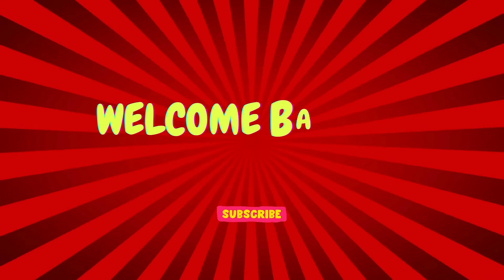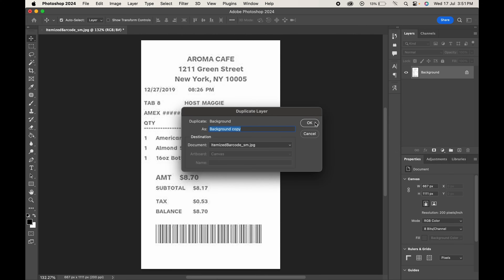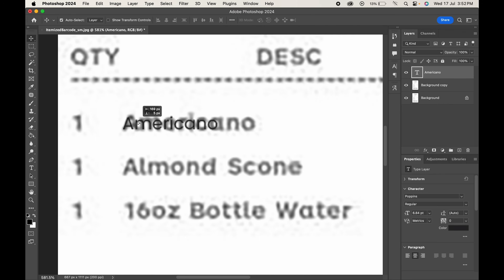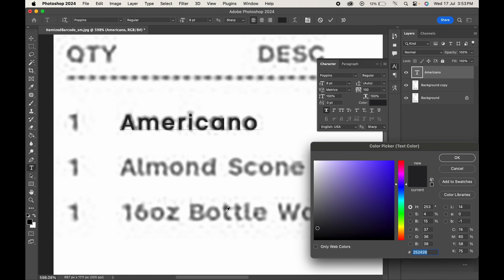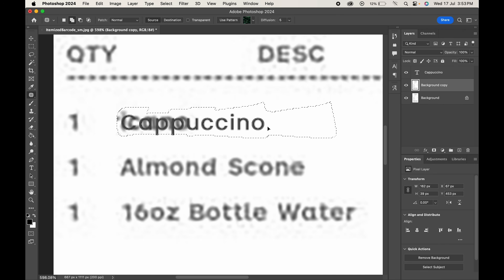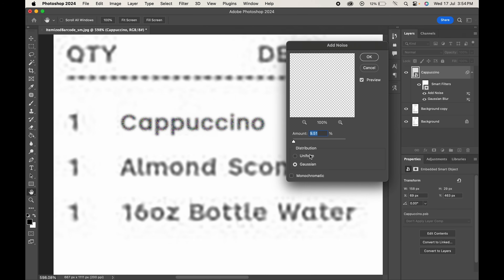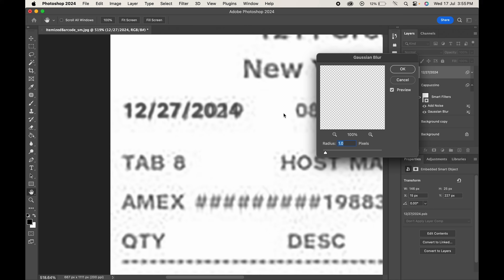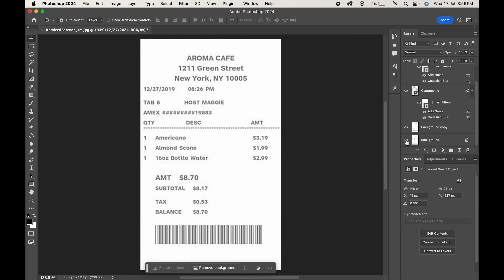Easily How To Edit Receipt In Photoshop (2024)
Learn how to edit receipts in Photoshop with this easy-to-follow tutorial! 📄💻 Whether you need to correct mistakes or customize details, this guide has you covered. We'll walk you through the entire process, step by step. Perfect for beginners and advanced users alike.